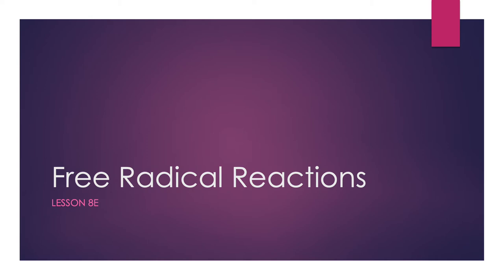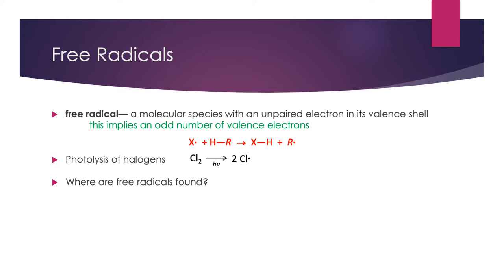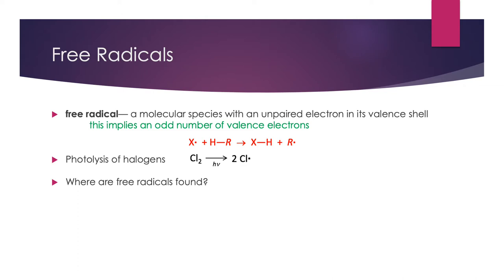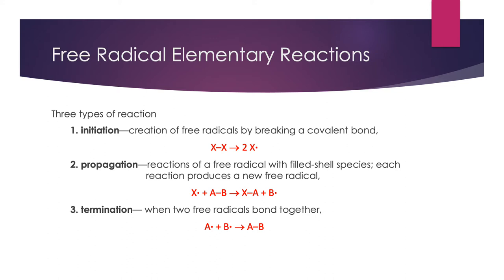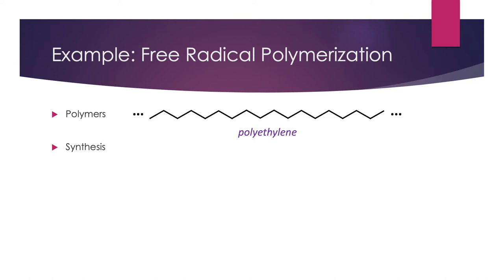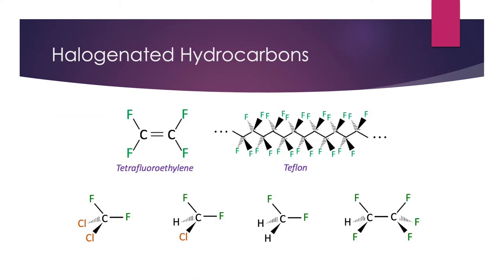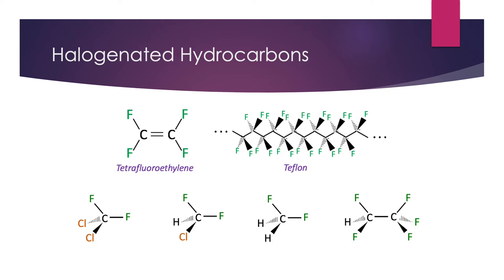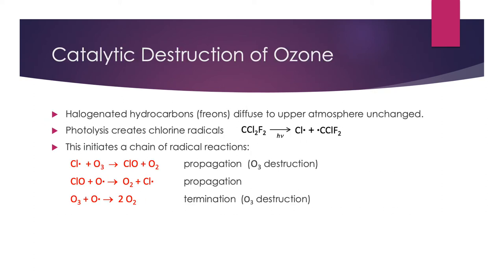CHE 1093 Lecture 8E– Free-Radical Reactions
This video covers material in CHE 1093 Lesson 8E, and summarizes the course.